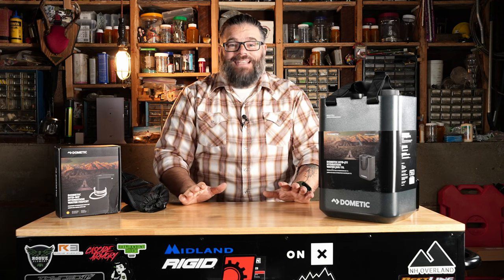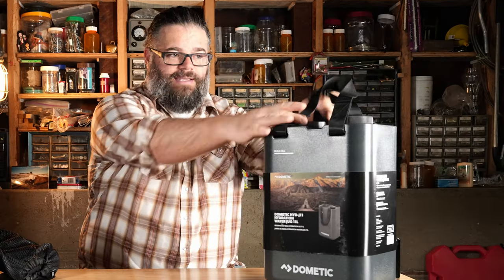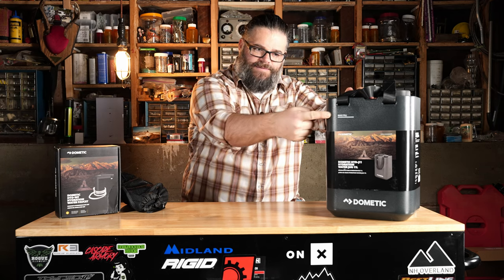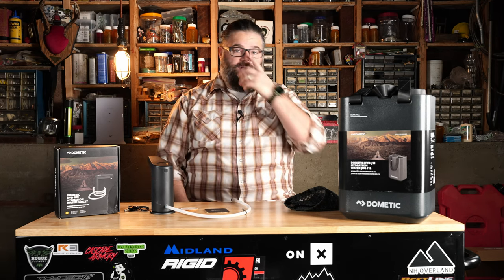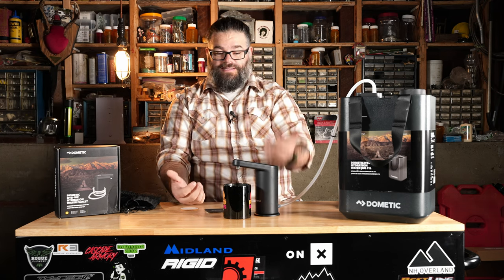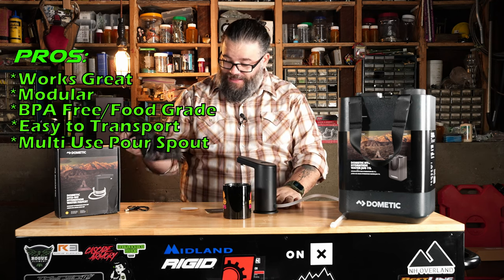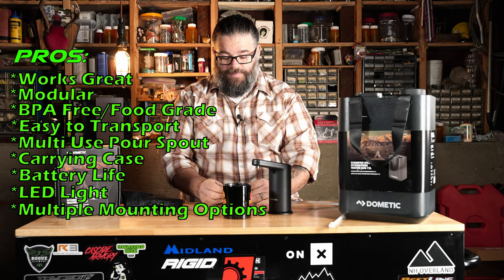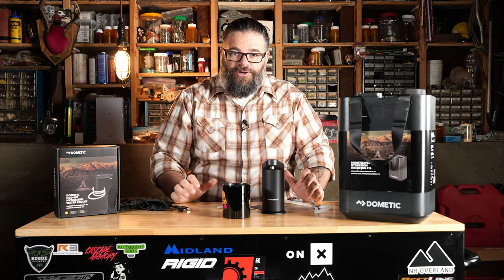The New Dometic Hydration Jug & Faucet Review | The Basement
We go over the new @DometicOfficial Hydration Jug and Water Faucet and its features, how to use along with our Pro's and Cons.

Dometic Hydration Water Jug
Dometic Hydration Faucet

On the basement, we review the best OVERLAND GEAR found at the OVERLAND EXPO and used by industry professionals like Expedition Overland, Trail Recon, The Story Till Now, Living the Van Life, Drew Simms and more. Overlanding gear reviews to find the best overland  gear deals, tips and tricks.

Camera gear we use to film our adventures:

Pedal Commander and use "REA10" for a 10% your order at checkout!